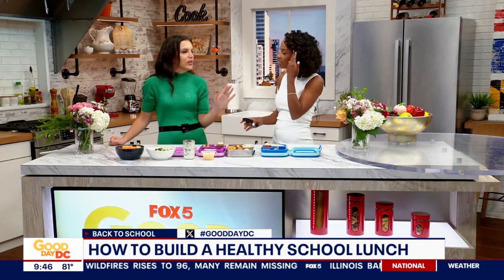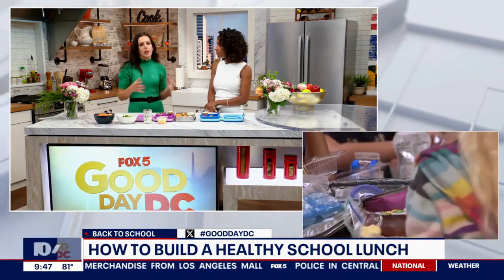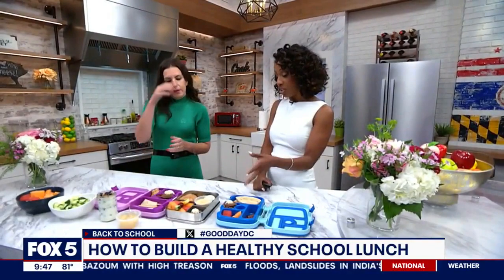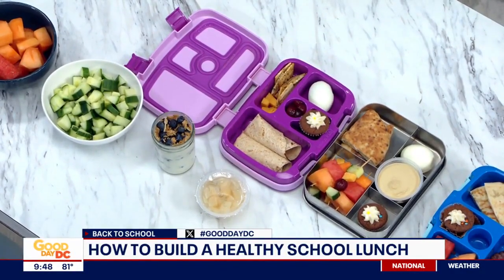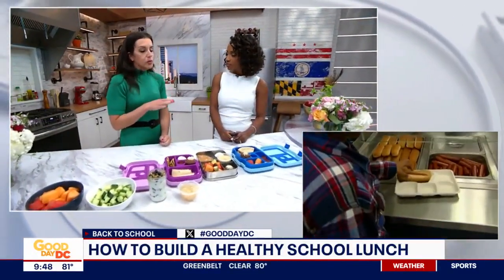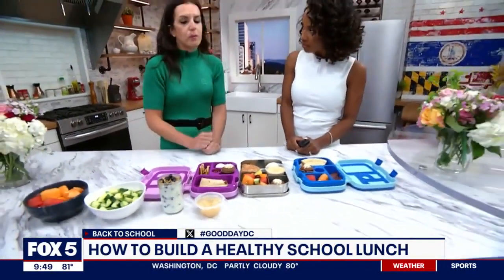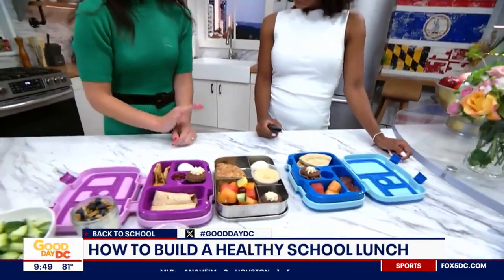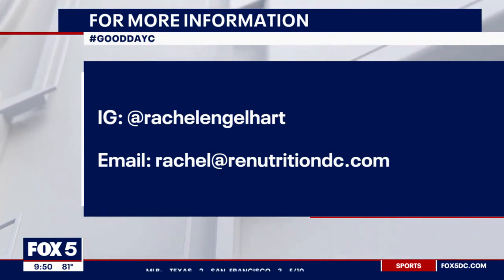How to Build a Healthy School Lunch!!!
Rachel Engelhart, RD, LPC
Registered Dietitian
& Licensed Professional Counselor
Certified Intuitive Eating Counselor